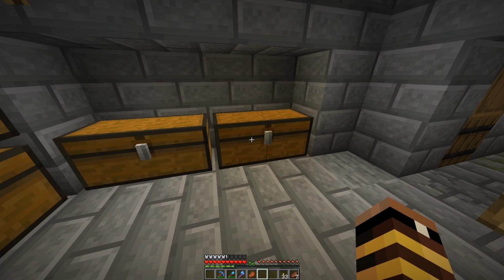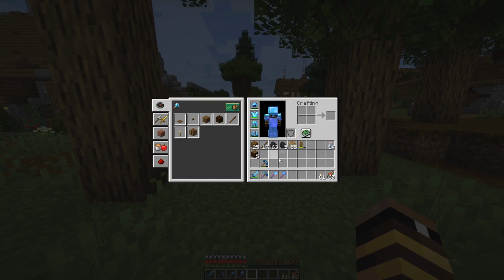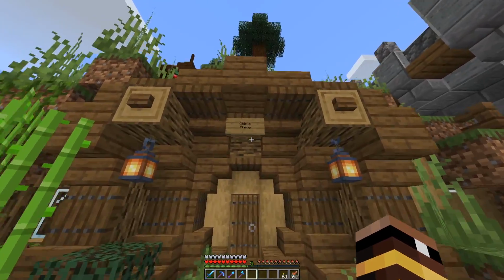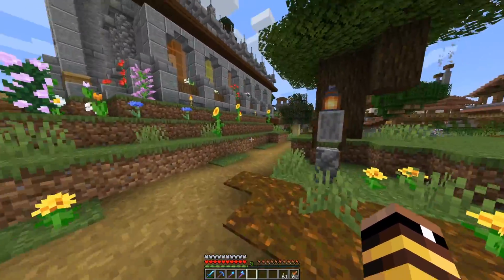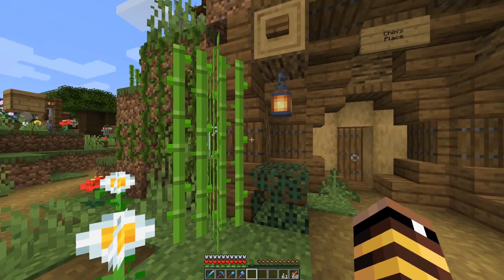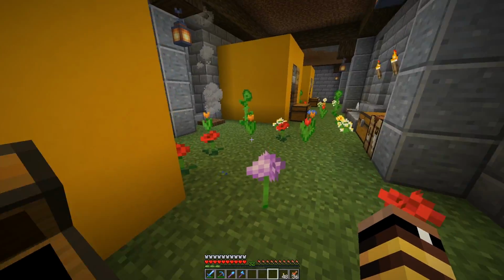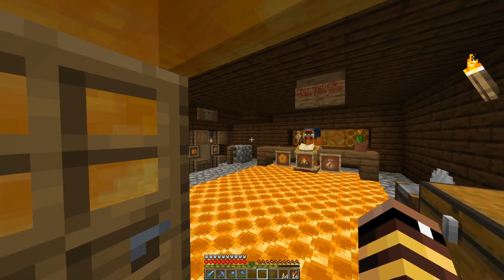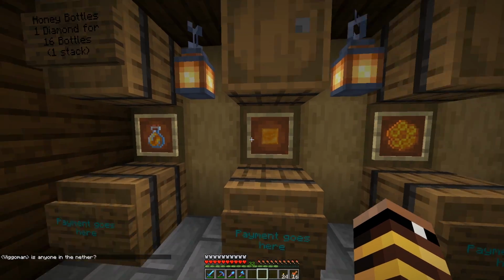Legacy SMP - 03 - THE SMALL BEE & HONEY SHOP! (Minecraft 1.15 Survival)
Legacy SMP Minecraft Survival Multiplayer 1.15 episode 3! Today I'm upgrading my armor to full diamond armor with enchantments AND I'm building my first shop on the server! Time to sell some bees and honey to the members of Legacy! 🍯🐝

My Microphone
My Camera
Vlog Lens
The BEST Lens
On Camera Mic
My Favorite Bag
My Drone
GoPro Hero 6
GoPro Hero7

Please consider donating to help fund the continuation of videos like these, thank you!

Server Datapacks:
AFK Display v1.0.1
Anti Enderman Grief v1.0.0
Armour Statues v2.6.0
Double Shulker Shells v1.2.0
Dragon Drops v1.2.0
More Mob Heads v2.3.0
Multiplayer Sleep v1.0.1
Player Head Drops v1.0.0
Track Raw Statistics v1.2.0
Track Statistics v1.0.1